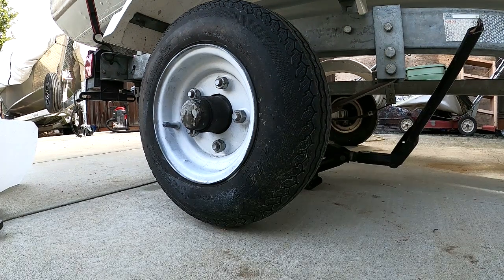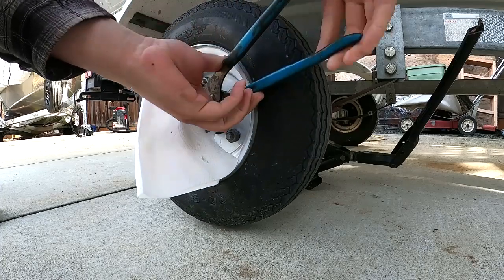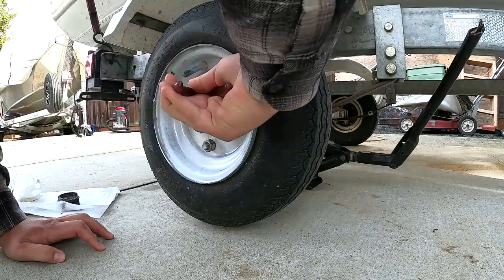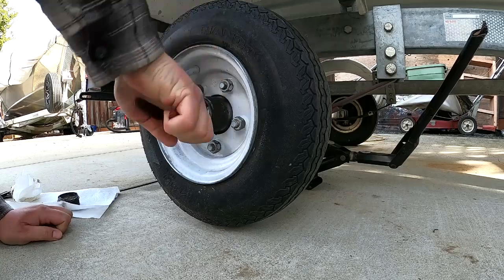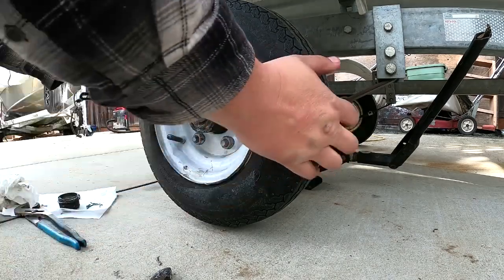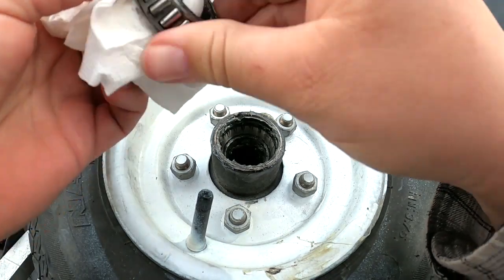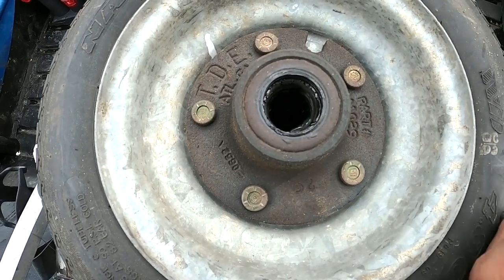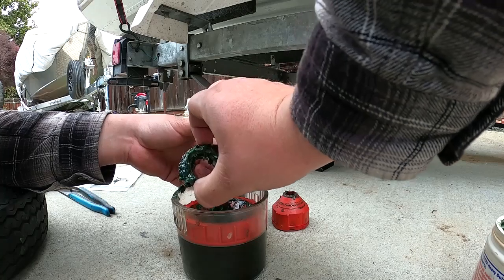How to check trailer wheel bearings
just got this valco boat and trailer thought it would be a good idea to check the bearing before i take it on a long trip.video will give you and idea of how to do it.easy job just messy!